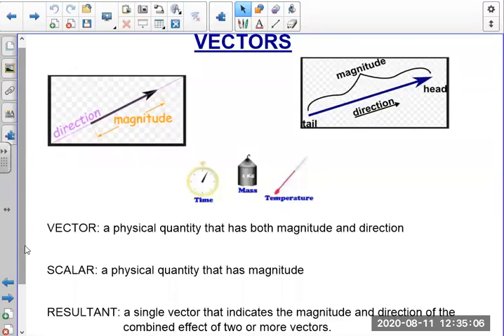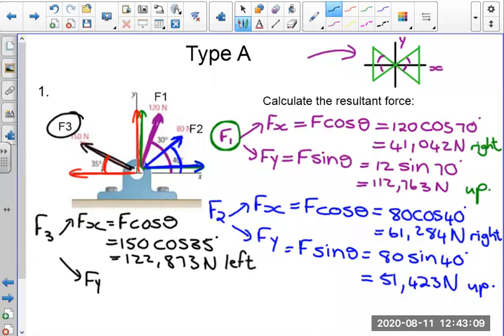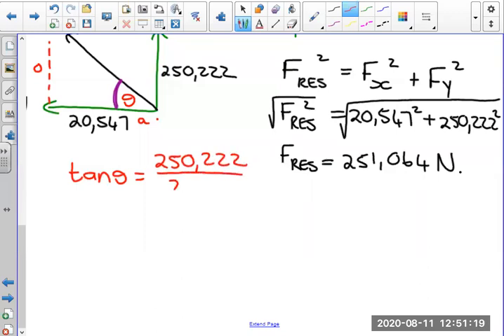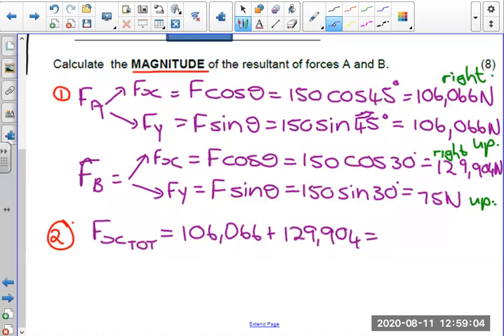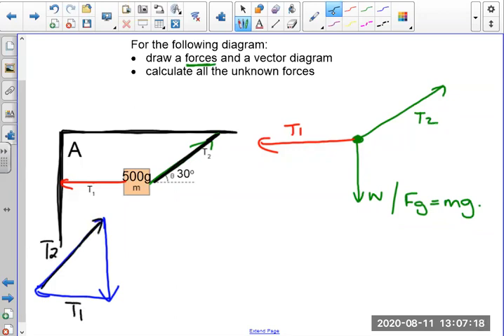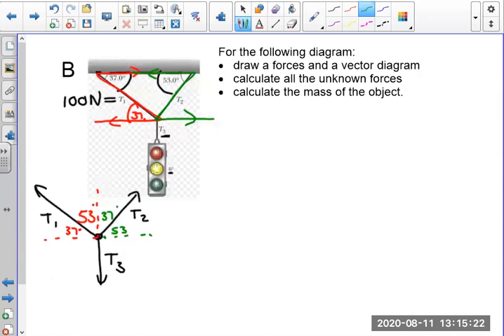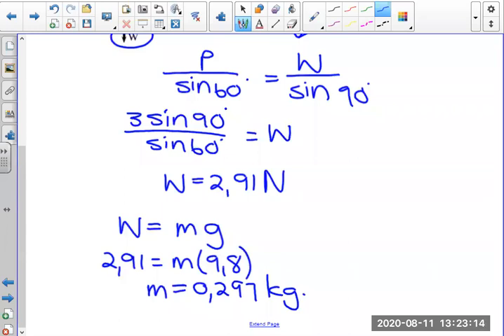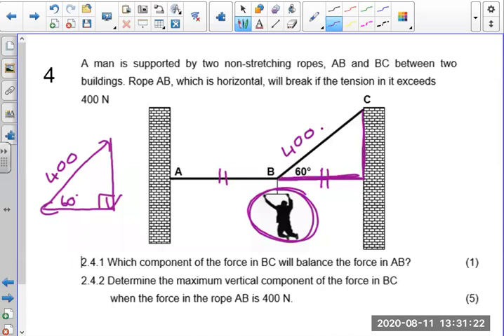Science Gr.11 Vectors in Two Dimentions - 11 Aug